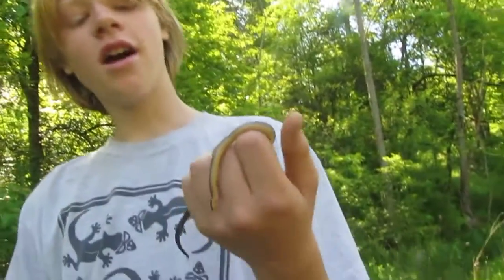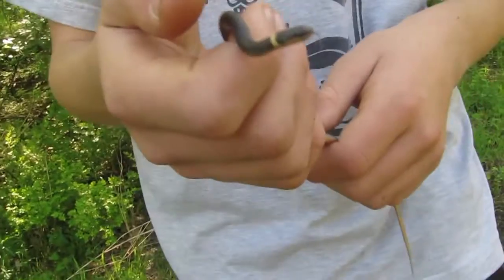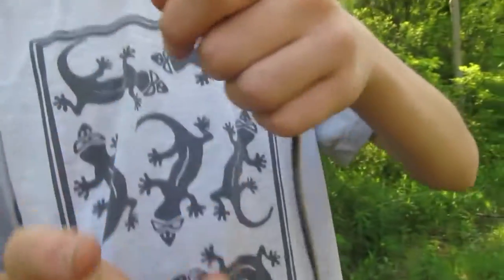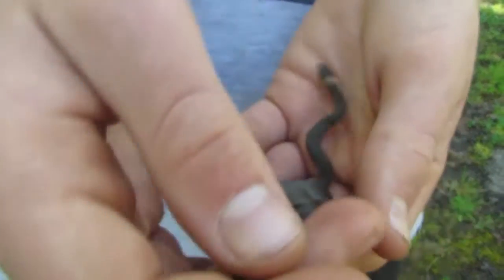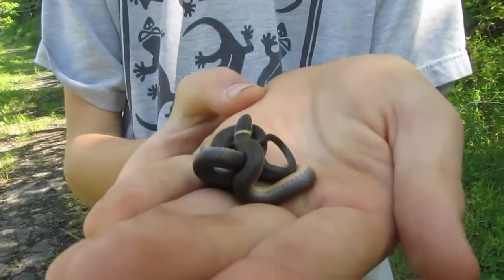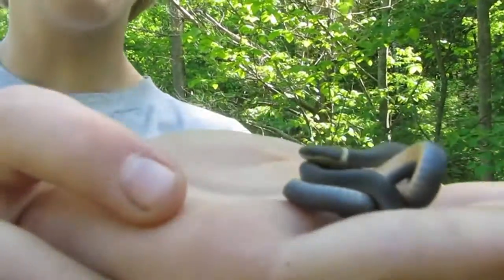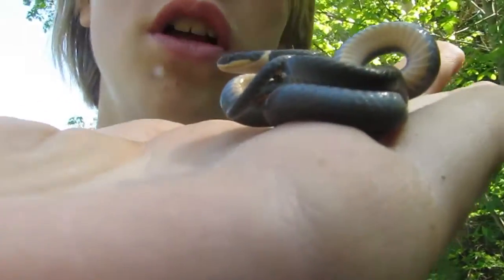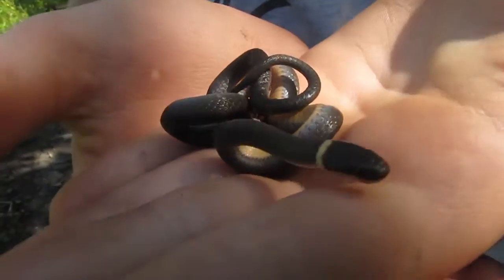Snakes of North America! Northern Ring-neck Snake: What you should know...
I uploaded one of the last videos so I could get a little more known before I start pumping out tons of mini-documentaries (I want to be a presenter later in life).